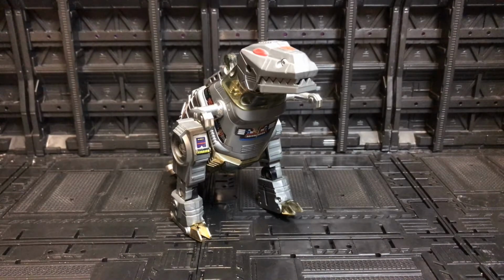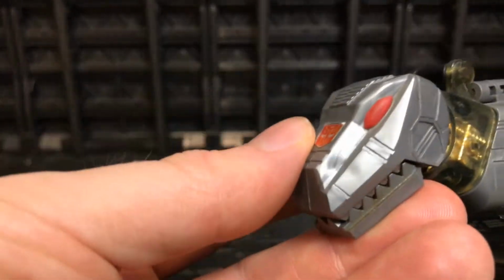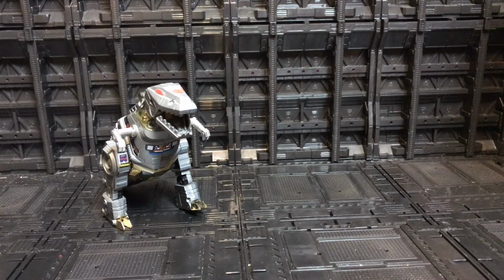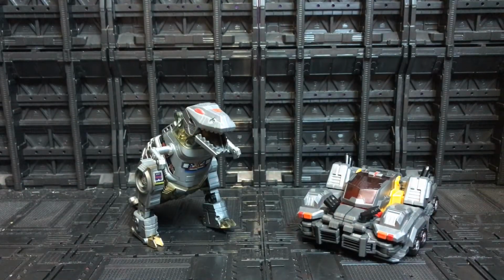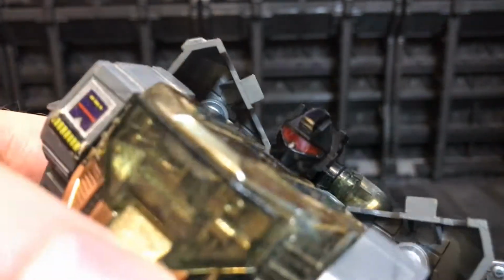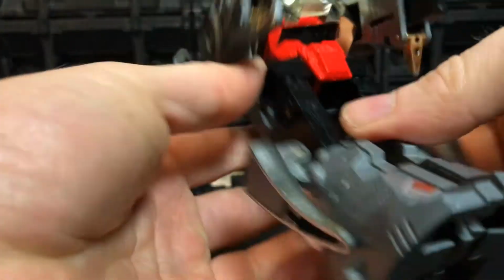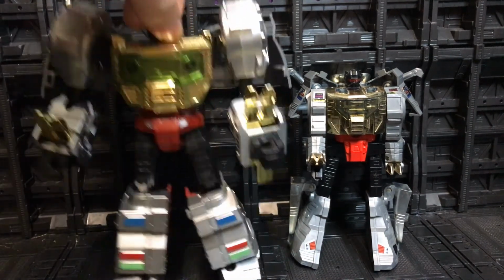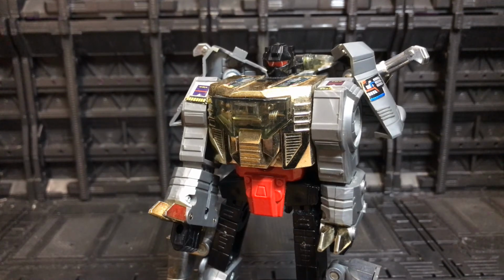TF - G1 GRIMLOCK (NOT PERFECT) - DINOBOT - HASBRO - RETRO REVIEW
TRANSFORMERS - G1 GRIMLOCK (NOT PERFECT) - HASBRO -REVIEW

FACEBOOK FACEBOOK.COM/VECTASIGMAREVIEW